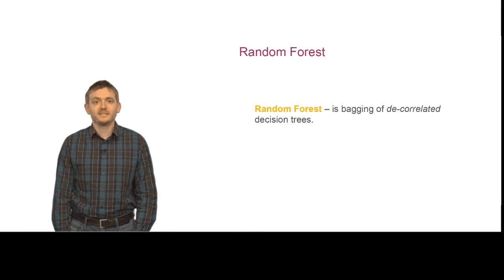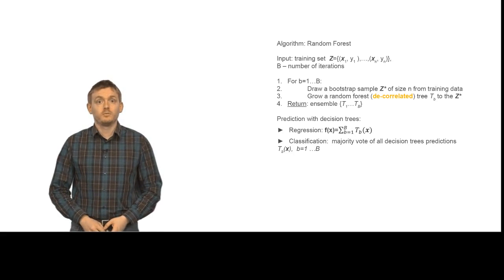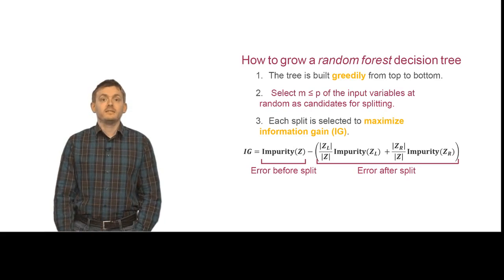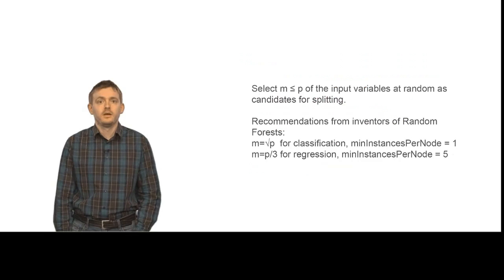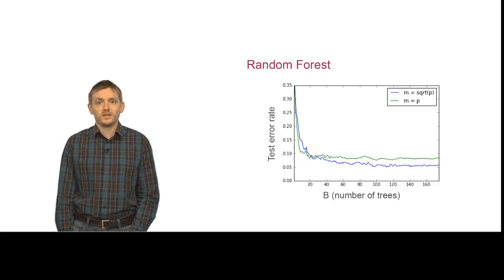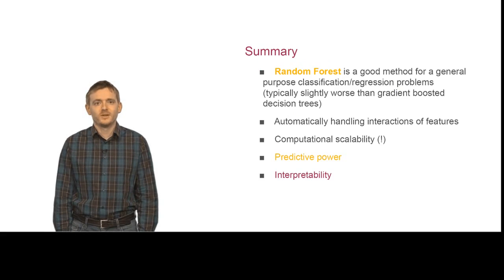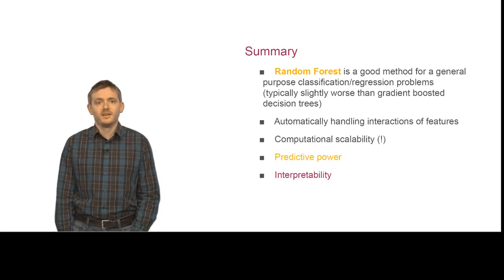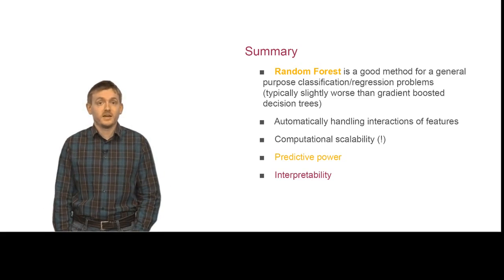Random Forest - Big Data Applications: Machine Learning at Scale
Machine learning is transforming the world around us. To become successful, you’d better know what kinds of problems can be solved with machine learning, and how they can be solved. Don’t know where to start? The answer is one button away.

During this course you will:
- Identify practical problems which can be solved with machine learning
- Build, tune and apply linear models with Spark MLLib
- Understand methods of text processing
- Fit decision trees and boost them with ensemble learning
- Construct your own recommender system.

As a practical assignment, you will
- build and apply linear models for classification and regression tasks;
- learn how to work with texts;
- automatically construct decision trees and improve their performance with ensemble learning;
- finally, you will build your own recommender system!

With these skills, you will be able to tackle many practical machine learning tasks.

We provide the tools, you choose the place of application to make this world of machines more intelligent.

Special thanks to:
- Prof. Mikhail Roytberg, APT dept., MIPT, who was the initial reviewer of the project, the supervisor and mentor of half of the BigData team. He was the one, who helped to get this show on the road.
- Oleg Sukhoroslov (PhD, Senior Researcher at IITP RAS), who has been teaching  MapReduce, Hadoop and friends since 2008. Now he is leading the infrastructure team.
- Oleg Ivchenko (PhD student APT dept., MIPT), Pavel Akhtyamov (MSc. student at APT dept., MIPT) and Vladimir Kuznetsov (Assistant at P.G. Demidov Yaroslavl State University), superbrains who have developed and now maintain the infrastructure used for practical assignments in this course.
- Asya Roitberg, Eugene Baulin, Marina Sudarikova. These people never sleep to babysit this course day and night, to make your learning experience productive, smooth and exciting.